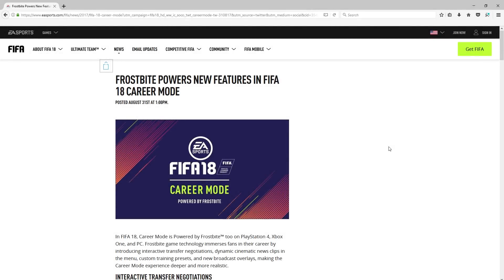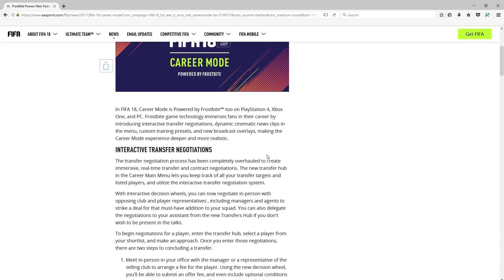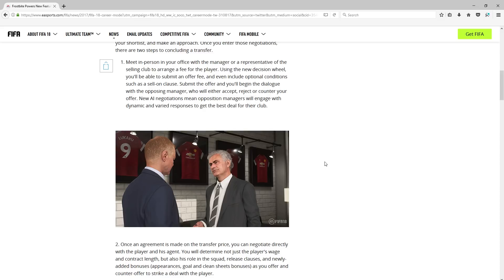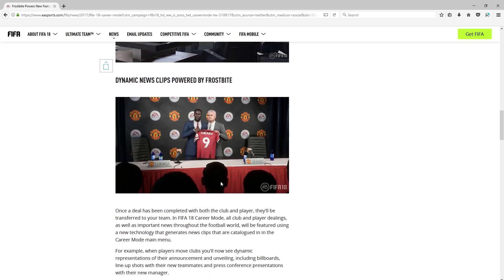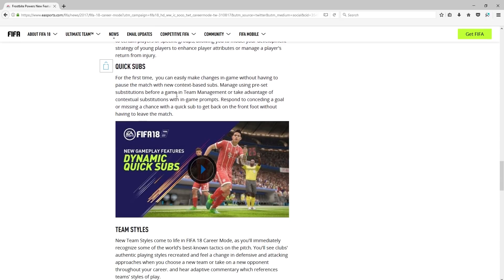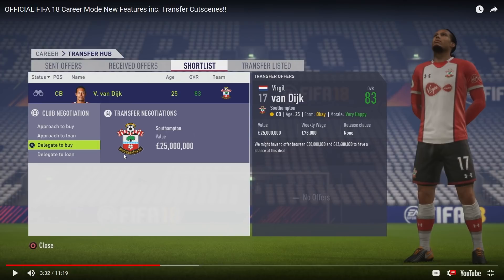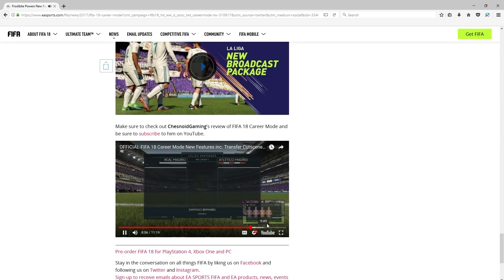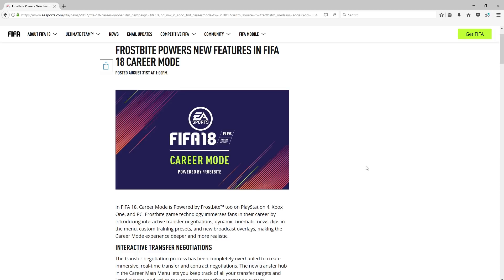FIFA 18 CAREER MODE NEW FEATURES!! | TRANSFER CUTSCENES & 15+ NEW TRAINING DRILLS + MORE!!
WATCH MY NEW FIFA 18 CAREER MODE SERIES - "FIFA 18 Career Mode: Manchester United #1 - BARCELONA PRE-SEASON CHALLENGE!! (FIFA 18 GAMEPLAY)"